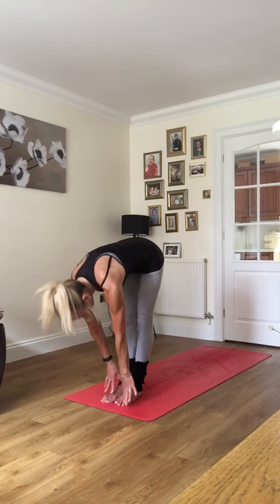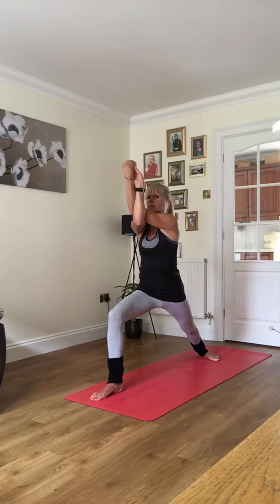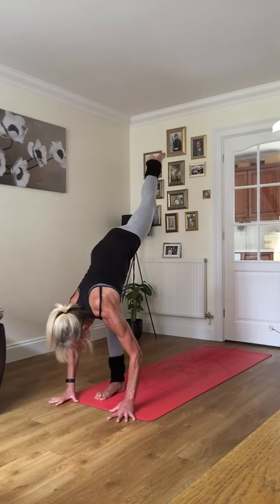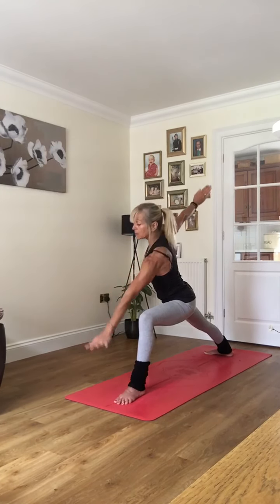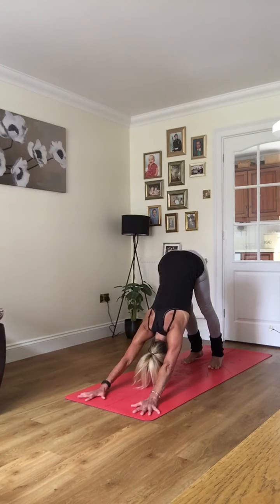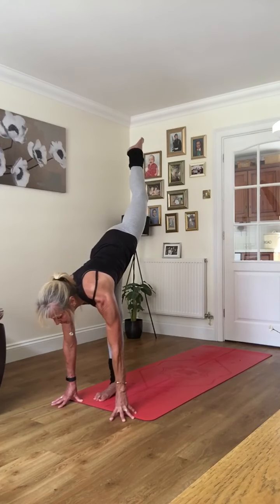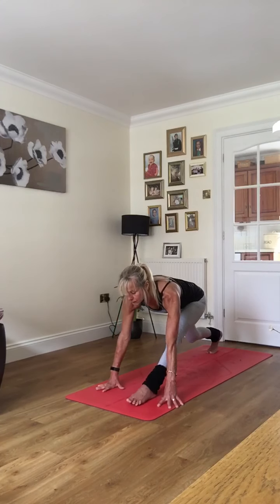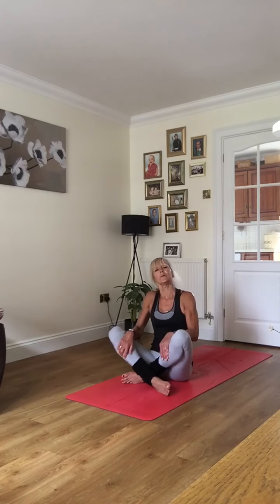Power Vinyasa Eagle Flow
A vinyasa flow exploring variations of eagle pose.  Please flow with me in this class once warmed up in your practice.  Eve xx